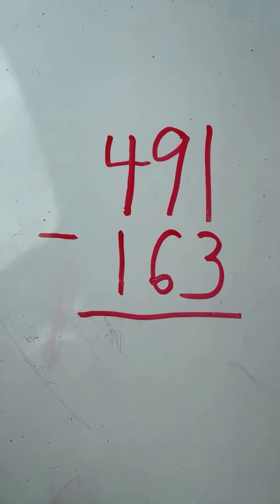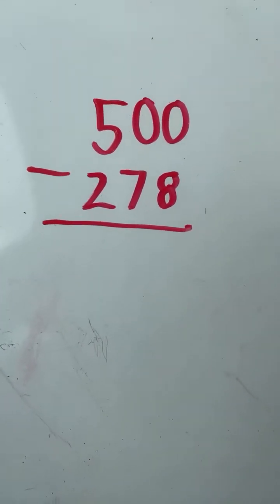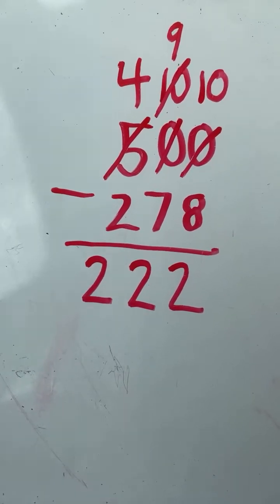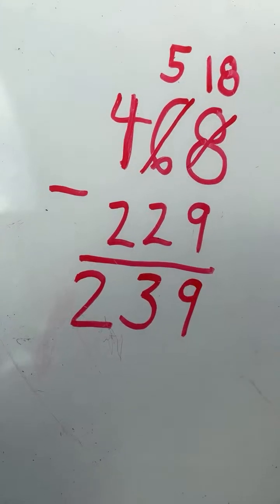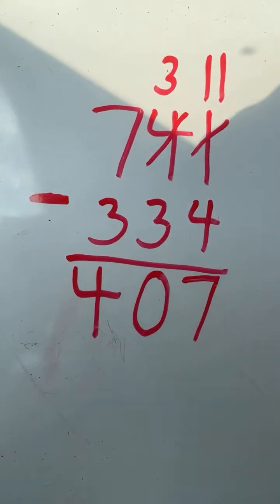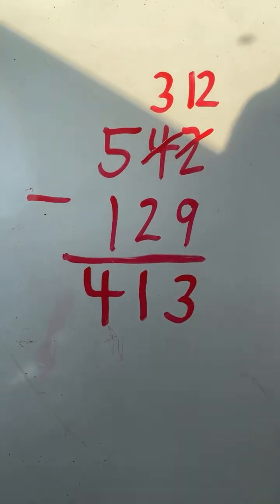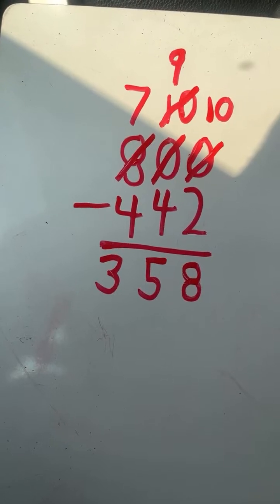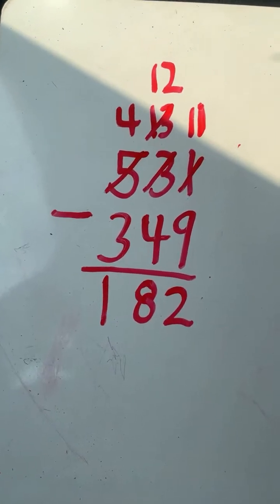3 Digit Subtraction with Regrouping